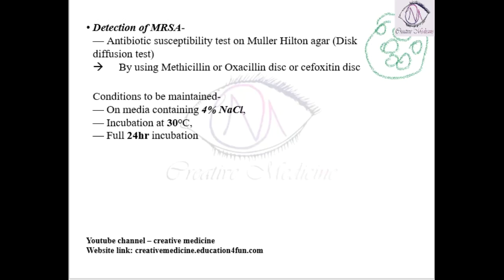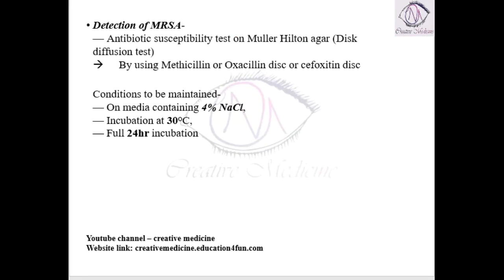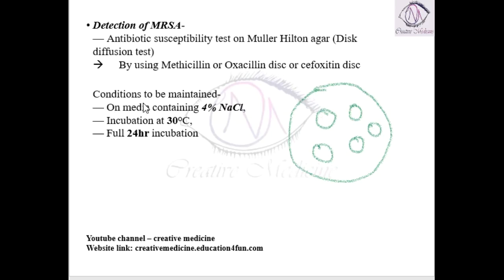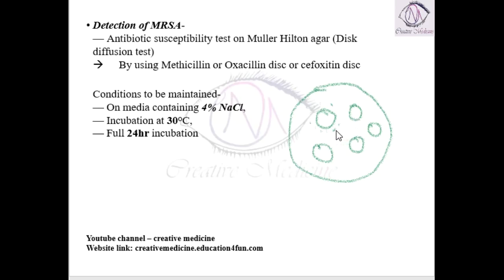Lec 16 Staphylococcus Methicillin Resistant Staphylococcus Aureus Diagnosis || MICROBIOLOGY